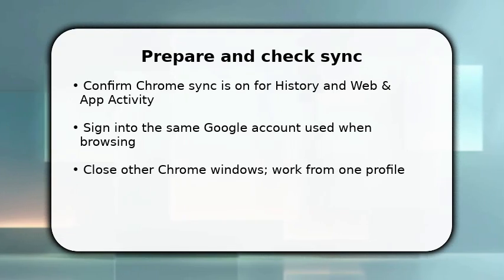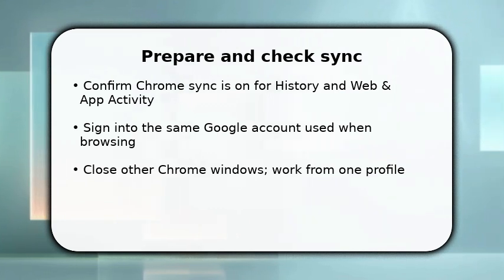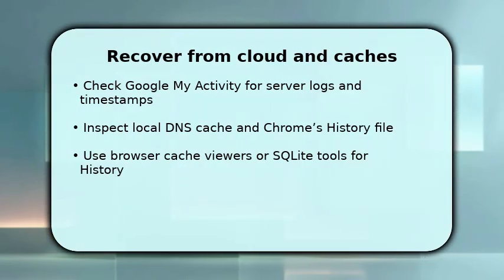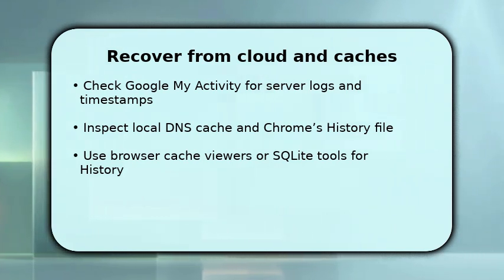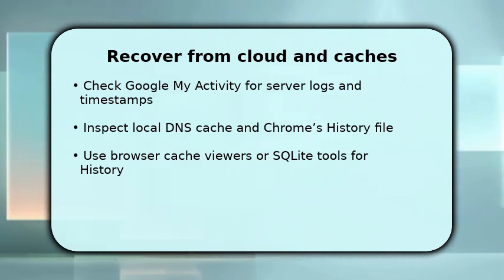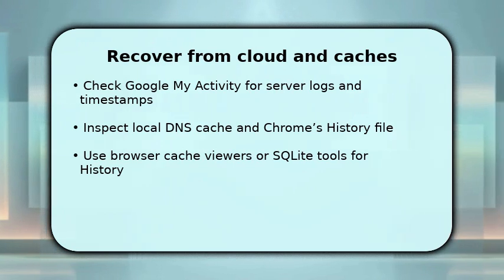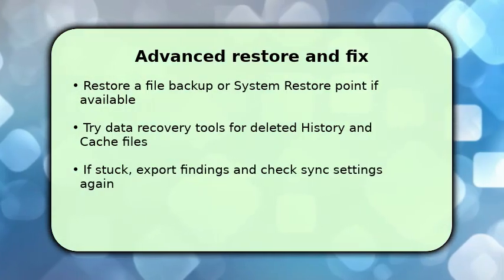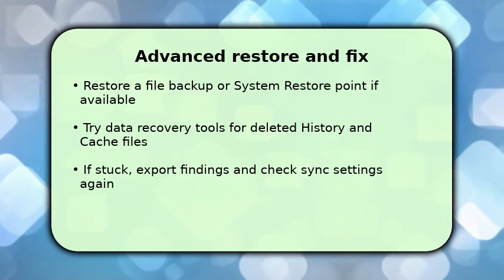How to See Deleted Browser History Chrome - Step by Step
How to See Deleted Browser History Chrome - Step by Step | 🔒 Surfshark VPN Deal — Stay private and secure. $1.99/mo + 3 Months Free ▸

Learn the step-by extrication of your deleted browser history on Chrome with our detailed guide. Discover how to recover lost data and protect online privacy.

deleted browsing history, Chrome recovery steps, BrowserHistoryRecovery, DataPrivacyTips, OnlineSecurityGuide, StepByStepInstructions, LostBrowsingData, HowToRestoreInfo, Google ChromeHelp,